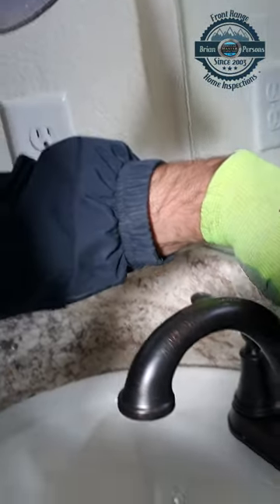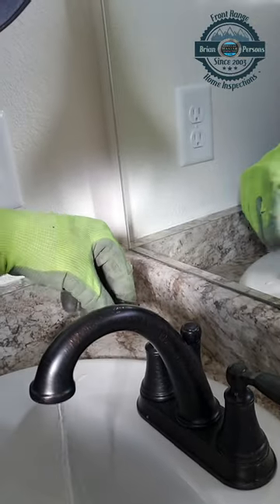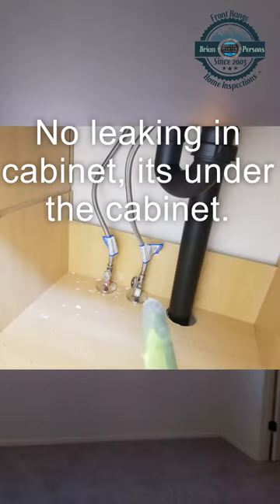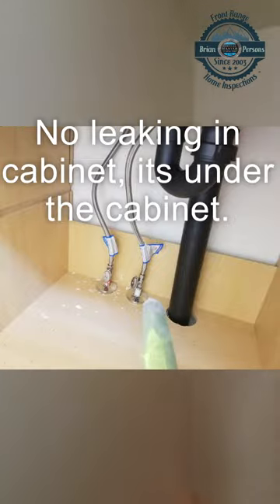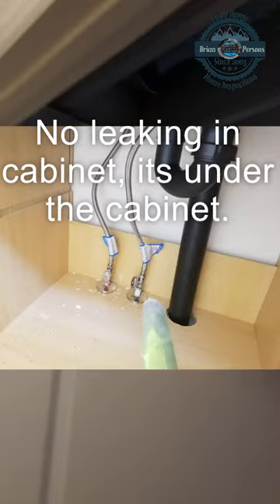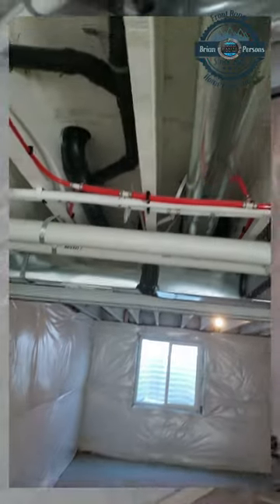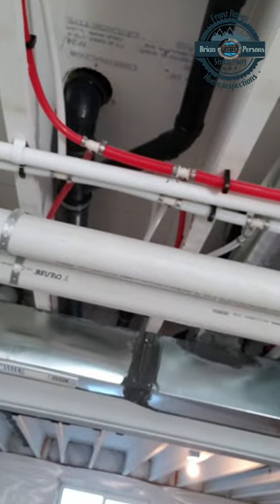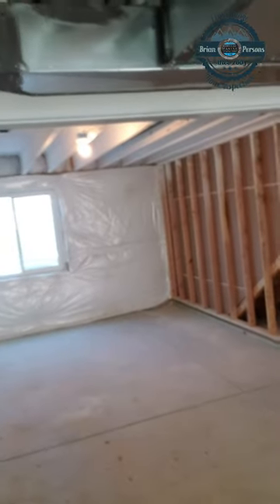Cold water line not connected to bathroom sink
The cold water line was disconnected under the cabinet. If the hot water valve and cold water valves are open at the same time it flows back out the disconnected cold water line below the cabinet and into the basement.